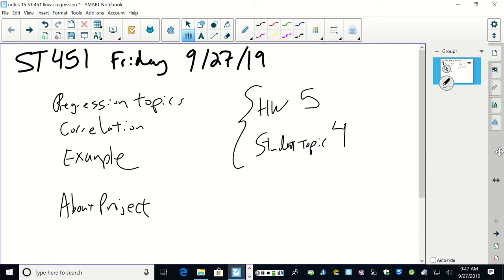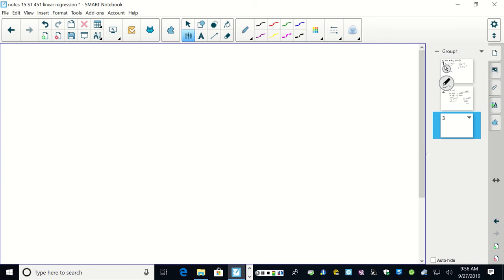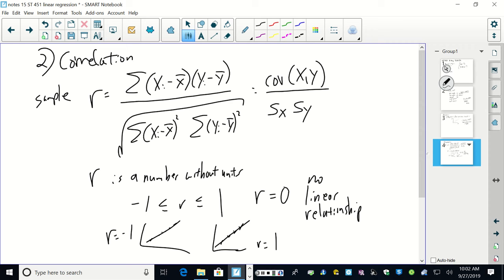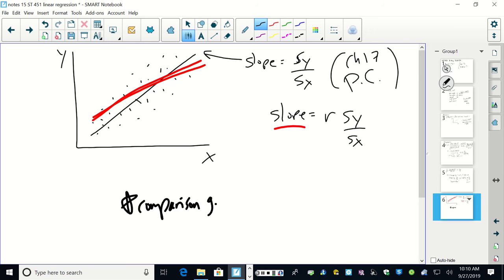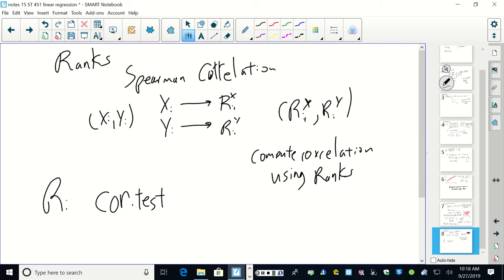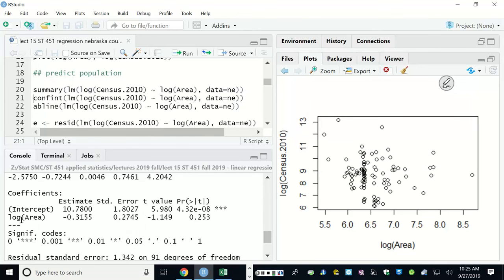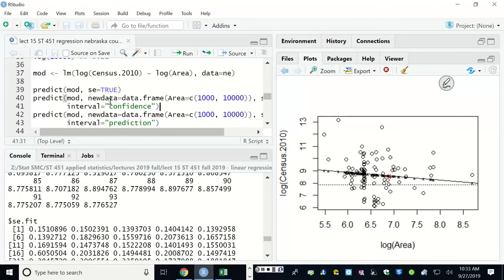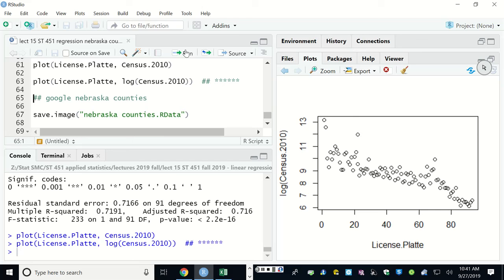Fri, Sep 27, 09 45 AM